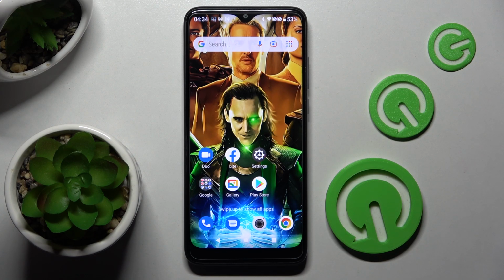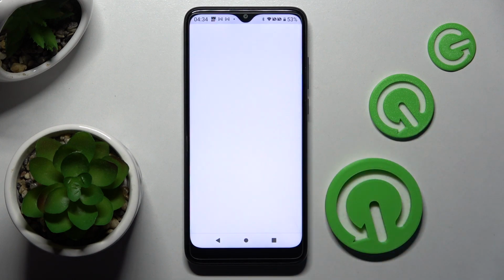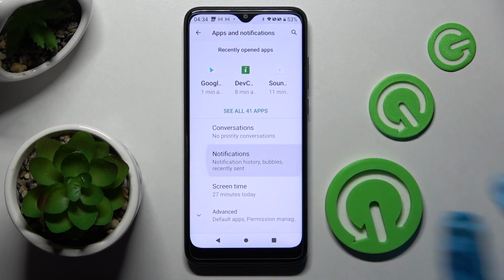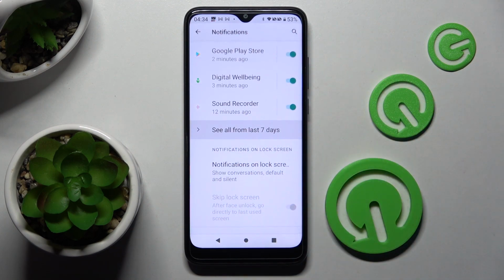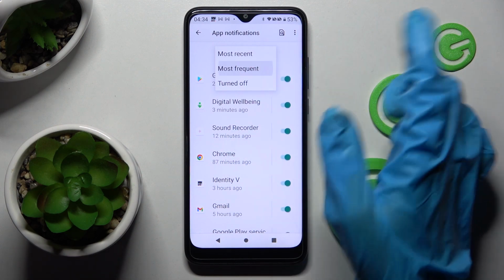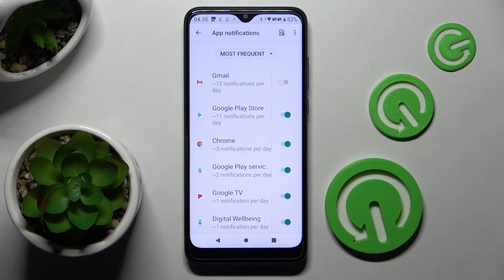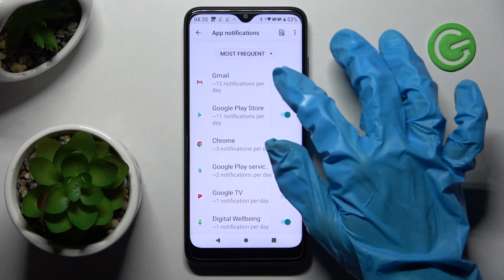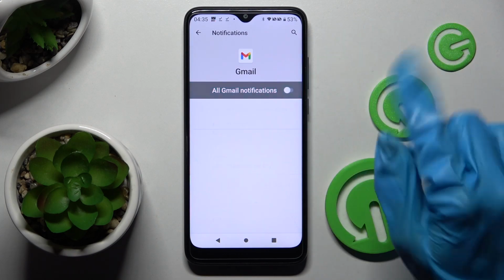How to Turn On App Notifications on TCL 205?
Hey Everyone! Did you know that you can Turn On and Turn Off App Notifications in TCL 205? It's very easy and only takes a few minutes! Today we will show you how to manage app notifications in TCL 205 less than in one minute. So, open our video and follow all the staps of our Specialist to Manage Apps Notifications on TCL 205 successfully.

How to Set Up Notification Content in TCL 205?
How to Enable Notification Settings in TCL 205?
How to Manage Notification in TCL 205?